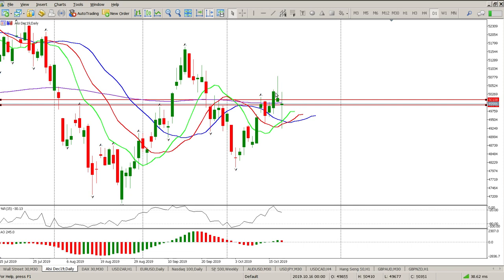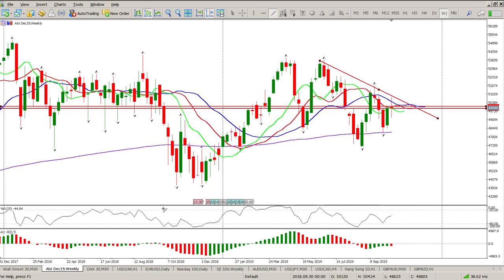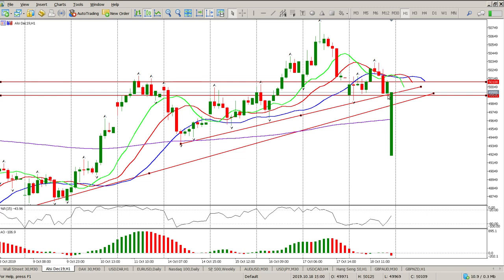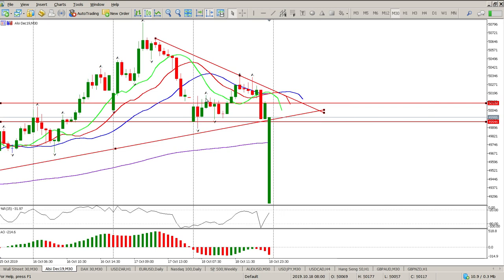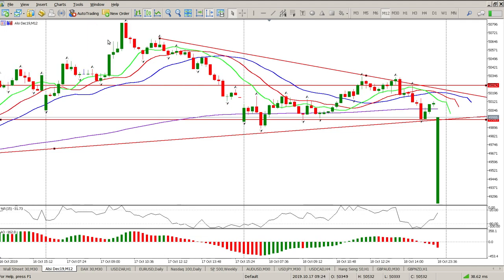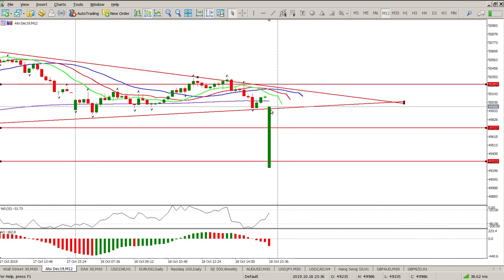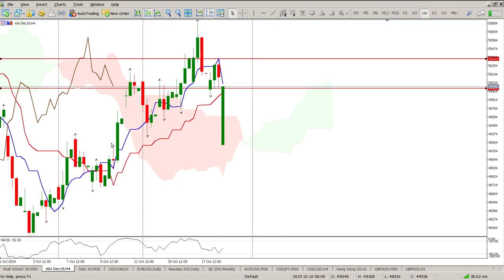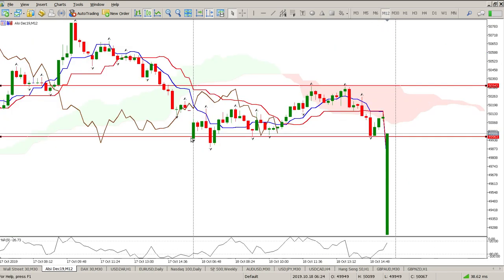ALSI Today Day Trade Setup 21 October